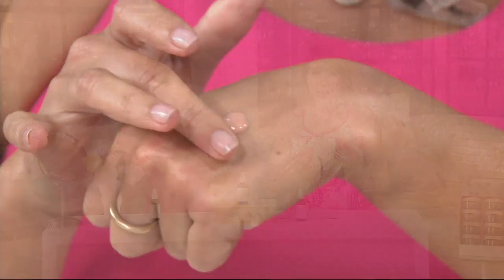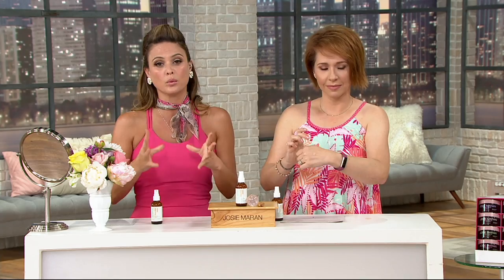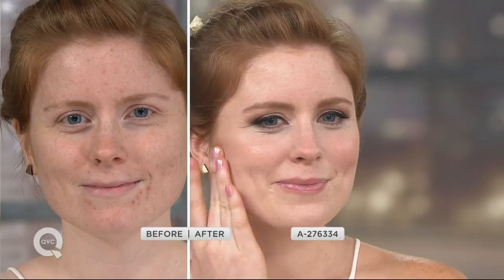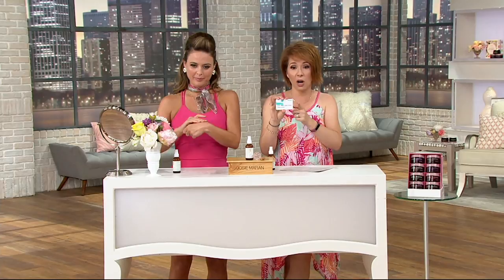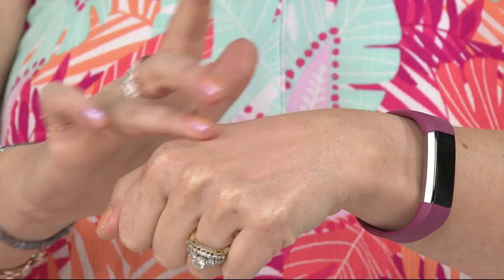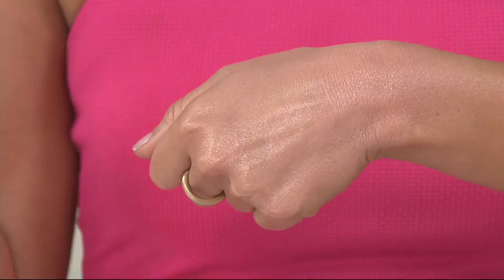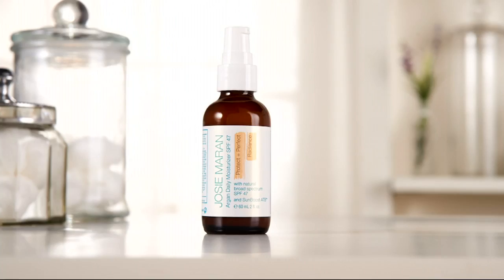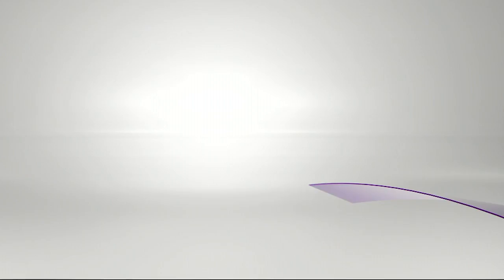Josie Maran Protect & Perfect Radiance with SPF 47 on QVC